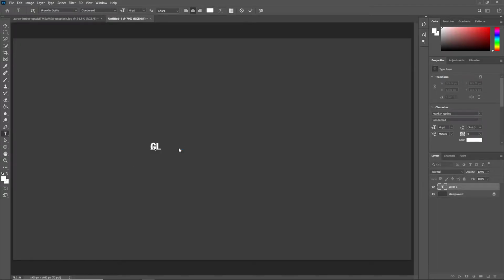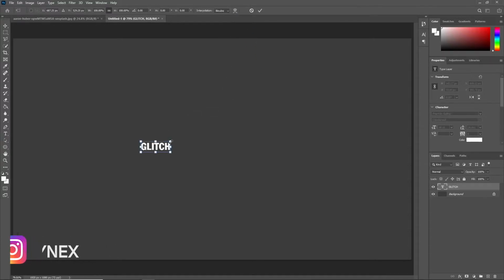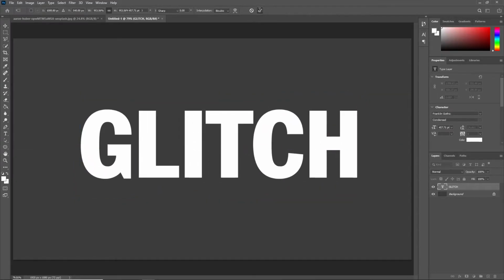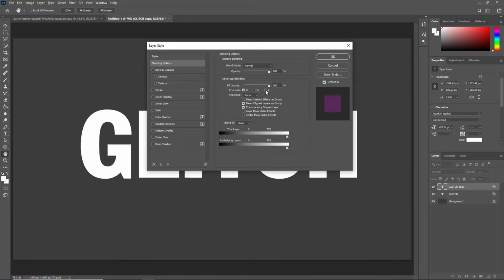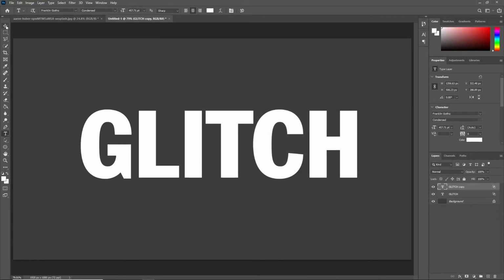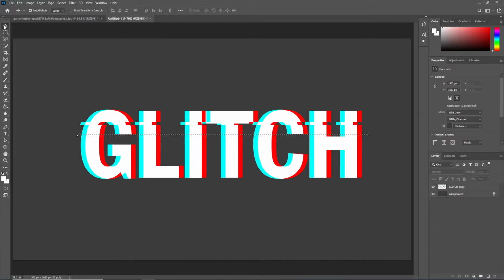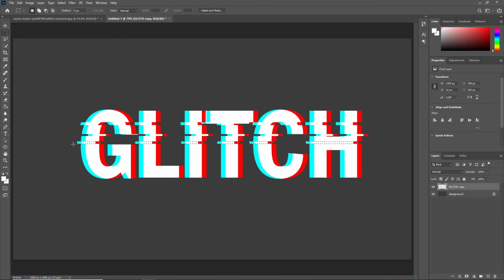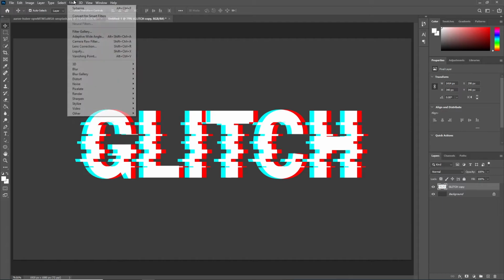How to make glitch text effect in PHOTOSHOP Tutorial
Learn How To Create Awesome text Glitch Effects in  Adobe Photoshop cc. Glitch photoshop tutorial, text glitch effect, glitch effect photoshop,